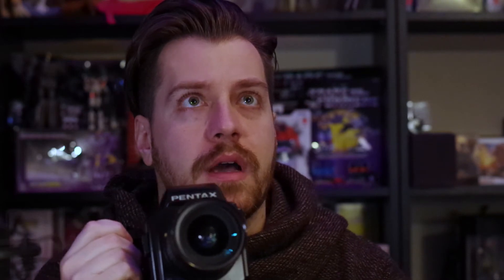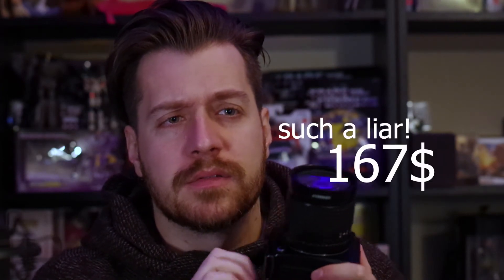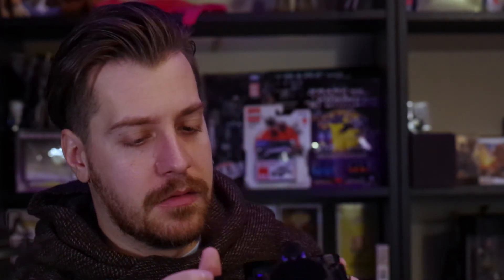No money for full frame? SOLVED!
in this video I am explaining how I solved my budget problem when I needed a full frame high quality camera by buying a medium format film Pentax 645.

Shot with: Pentax KP
Viltrox LED Lights
Cameras appeared in episode:
Pentax 645
Lens: Pentax 645 45mm